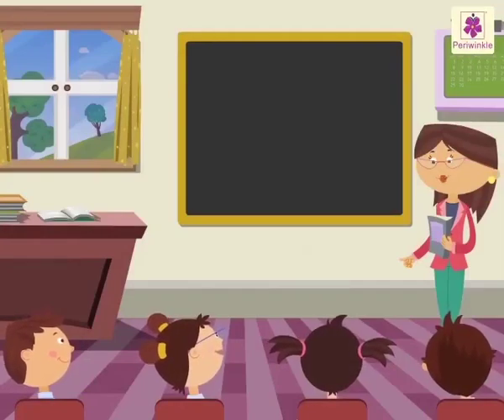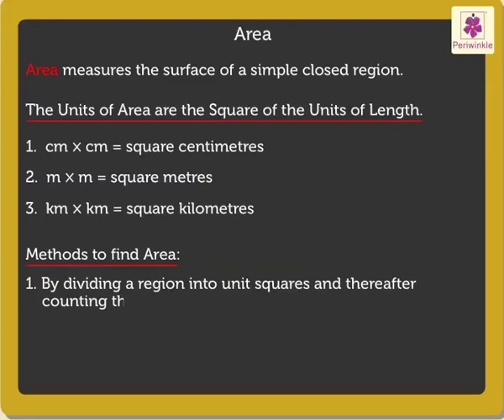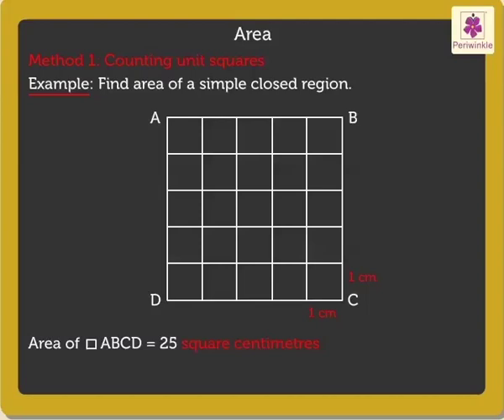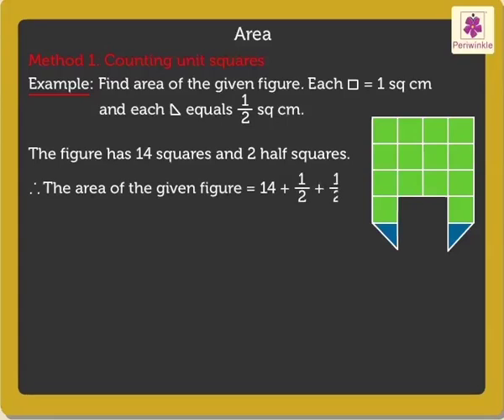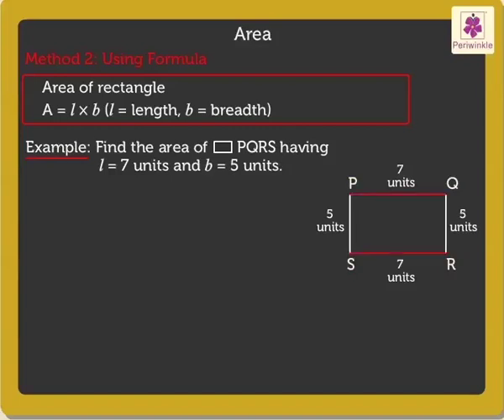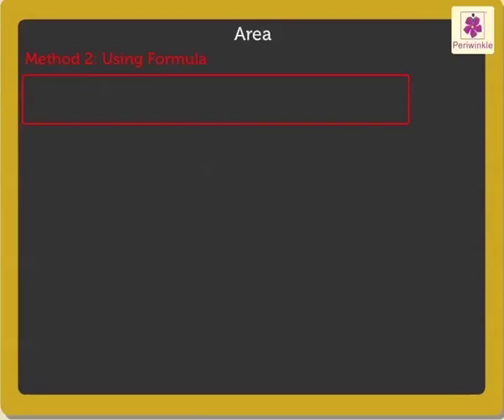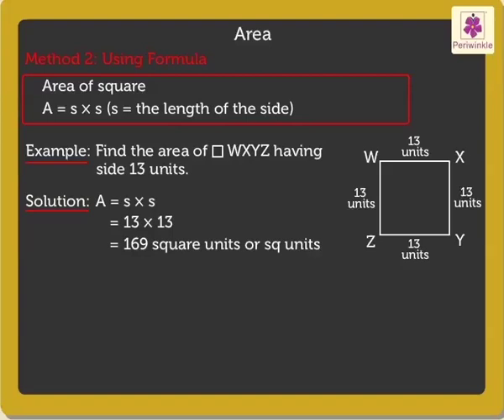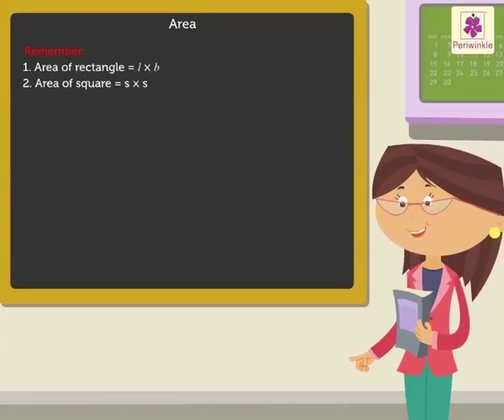Area | Maths for Kids | Grade 4 | Periwinkle